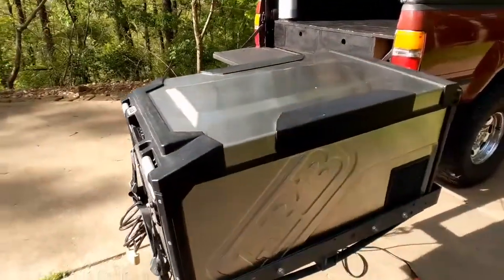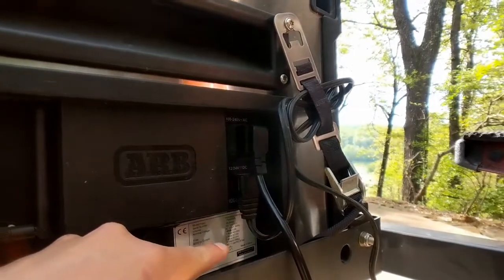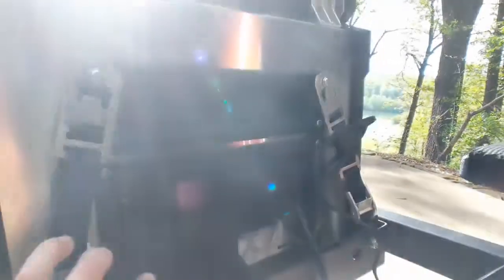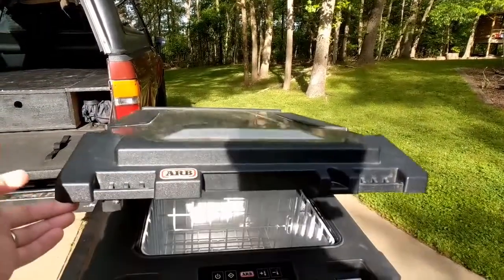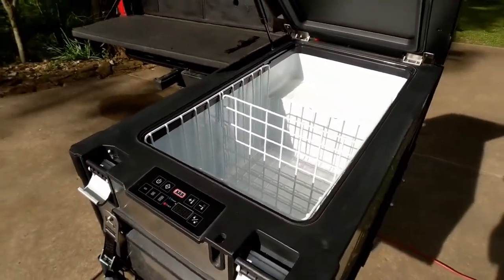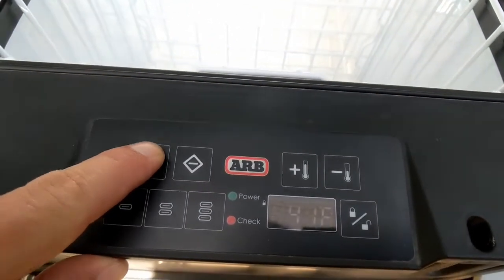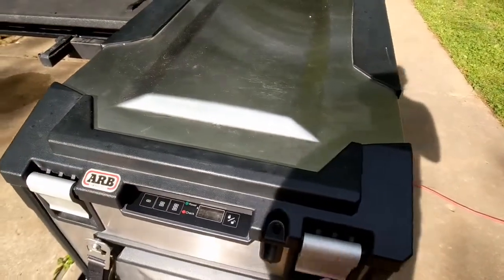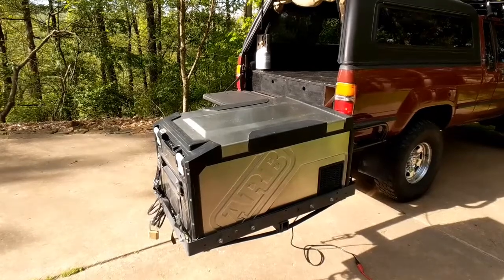ARB Elements Fridge: The Best 12v Camping Fridge for Overlanding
A walkthrough of the ARB Elements Fridge after 12000+ miles of overland travel with this 12v camping fridge completely exposed to the rain, dust, sub-freezing temperatures, and deep water crossings!